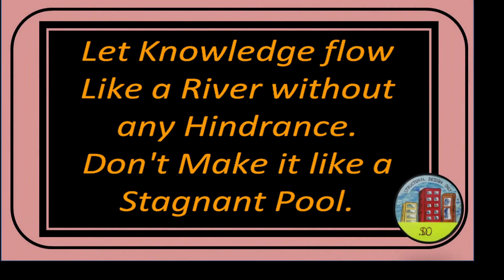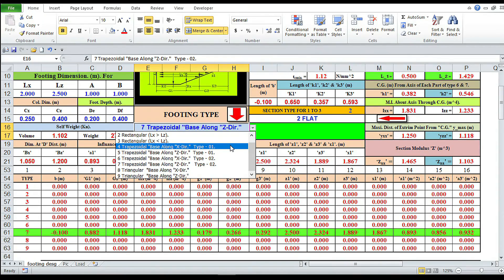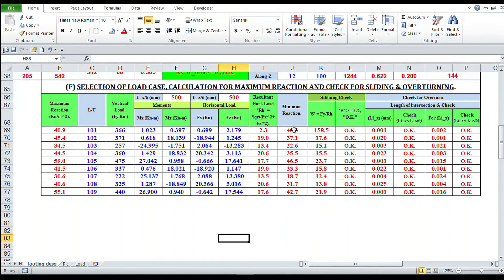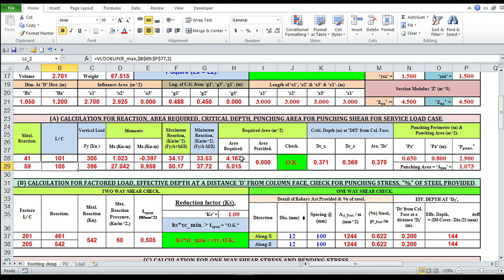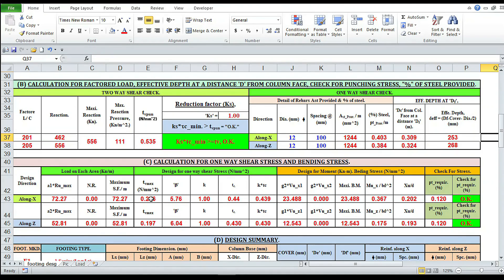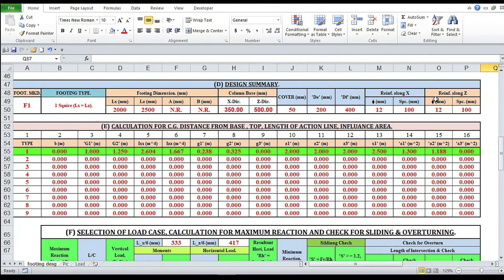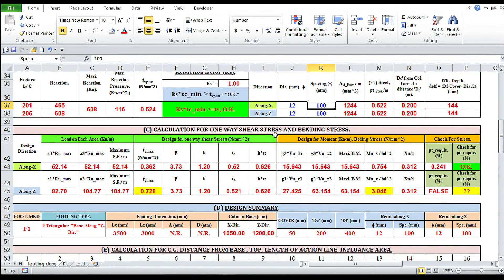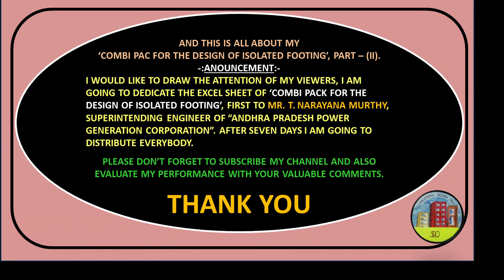Isolated Footing Design on Excel: Part – II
In Combi Pack For The Design of Isolated Footing Part – (II) I am going to demonstrate how we can design several types of R.C.C. Isolated  footings such as Squire, Rectangular, Trapezoidal, Triangular etc. by the help of "Excel" Spread Sheet.
*Free Excel Sheet*
** YOU CAN REQUEST FOR ANY EXCEL SHEETS THAT I HAVE EXPLAINED IN CHANNEL IS ABSOLUTELY FREE. **
01) NOT MORE THAN ONE SHEET AT PER MONTH.
02) FIRST YOU HAVE TO WRITE IN COMMENT SECTION OF YOUTUBE, SHEET NUMBER ONLY.
04) YOUR NAME.
05) STUDENT / PROFESSIONAL.
06) FROM WHICH COUNTRY & PLACE.
07) AFTER RECEIVING THE MAIL, SEND ME THE ACKNOWLEDGMENT THROUGH YOUTUBE COMMENT SECTION.
08) AFTER USING, GIVE ME THE FEEDBACK THROUGH YOUTUBE COMMENT SECTION.
09) AFTER GETTING THE FILE, INSTEAD OF REDISTRIBUTING AMONG THE FRIENDS, SHARE THE LINK
 pronabchatterjee622@gmail.
11) You Can Join in my FACEBOOK GROUP, "STRUCTURAL DESIGN ONLY".